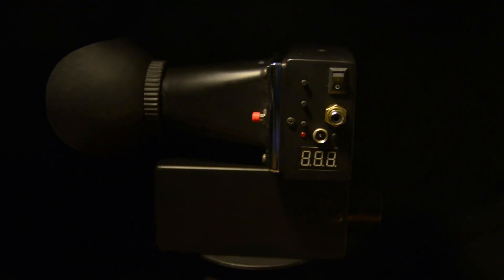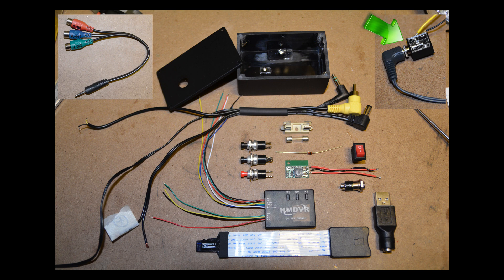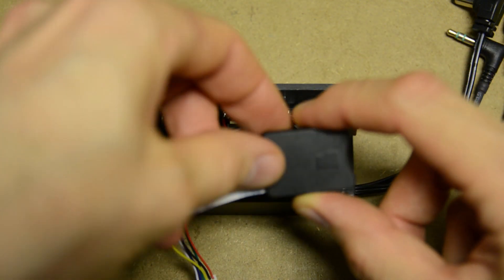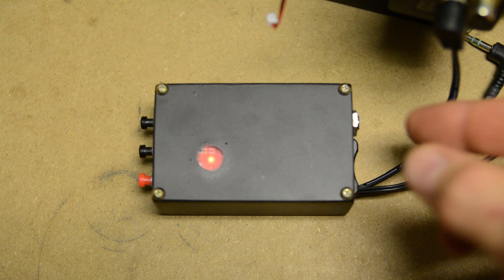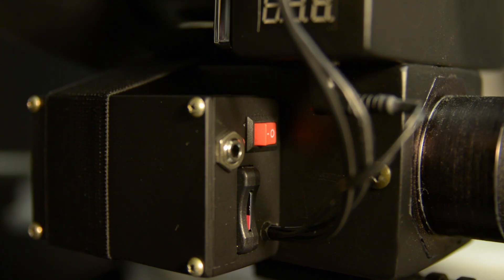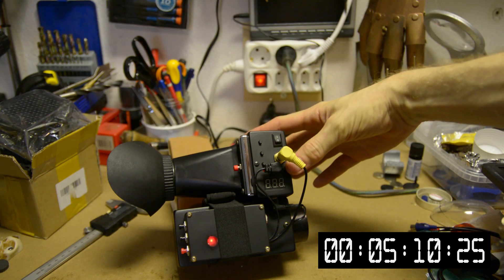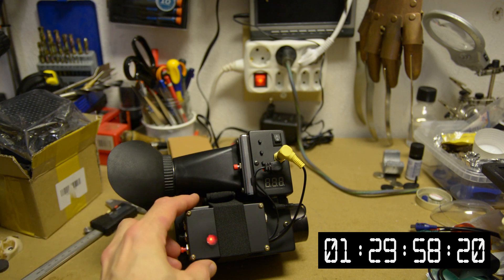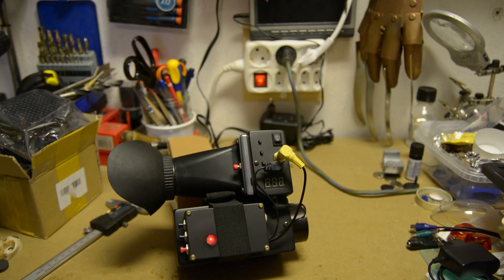DIY HMDVR Housing Build Video (IR Night Vision Scope Build Part II)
This is the second part of the IR night vision scope build.

Disclamer:

The intro in “HMDVR Housing Build Video” is a parody of any “James Bond” movie’s “gun barrel sequence”. The purpose in using a small part of the audio track from the movies is purely a hommage to the classic motion pictures.

No copyright is claimed in James Bond and to the extent that material may appear to be infringed, I assert that such alleged infringement is permissible under fair use principles in U.S. copyright laws. If you believe material has been used in an unauthorized manner, please contact the poster.

AUDIO:

Kassa, viivakoodi / Cash register with bar code at work in a shop, beeps
Author: YleArkisto
(Sound cropped)

Author: Benboncan
(Sound cropped)

Author: guest
(Sound cropped)

Author: Tiger_v15
(Sound cropped)

Author: temawas
(Sound cropped)

Author: bugfish
(Sound cropped)

Author: qubodup
(Sound cropped)

Author: FoolBoyMedia
(Sound cropped)

Rauchus.mp3
(Sound unmodified)

Bolereando.mp3
Author: Quincas Moreira
(Sound unmodified)

Tick Tock.mp3
Author: Jimmy Fontanez/Media Right Productions

IMAGES:

(Image unmodified)

Author: OpenClipart-Vectors
(Image cropped)

Author: VistalCO.com
(Image cropped)

(Image unmodified)